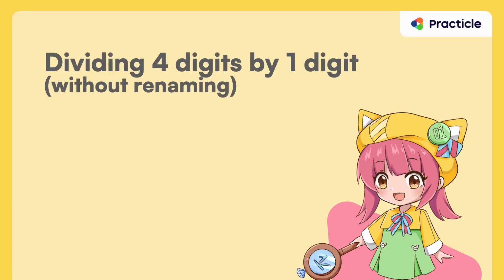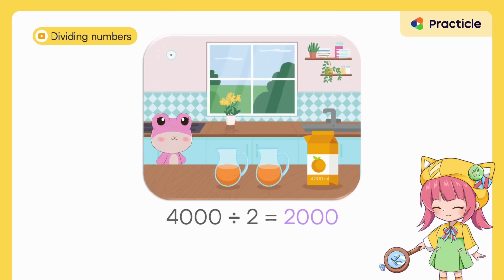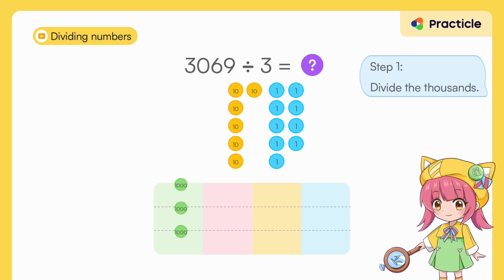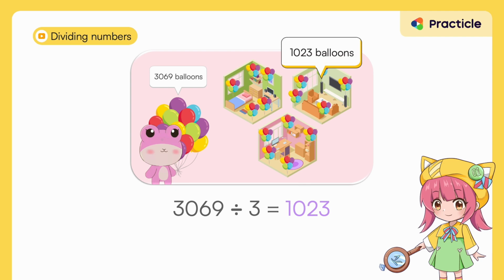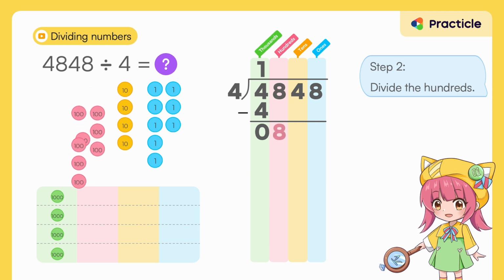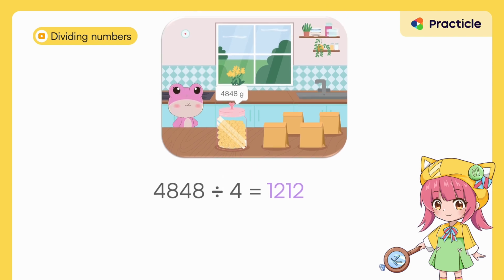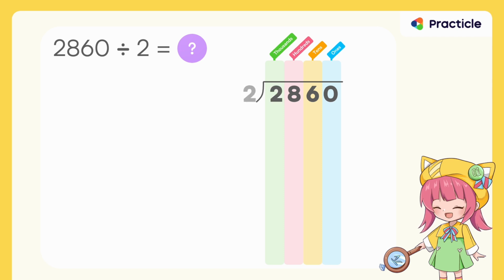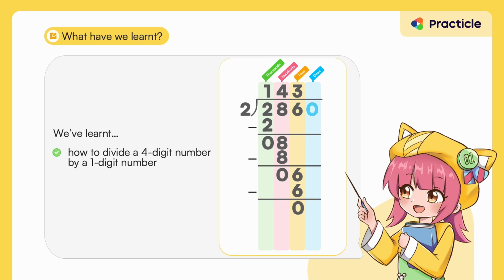Long division simplified | How to divide 4 digits by 1 digit | Grade 4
🔗 Practice long division free for 7 days on Practicle

How do you divide a 4-digit number by a 1-digit number?
In this Practicle Math video, we'll teach you the steps of long division step by step and make dividing numbers easy for you!

Here’s what we’ll be covering:

0:10 Simple example of dividing a 4-digit number by a 1-digit number
1:17 Division problem 1
3:08 Division problem 2
5:30 Math quiz

🚀 Want to find out what you’ve missed in school and master them quick? 🔥🔥

Practicle is a Singapore MOE curriculum-aligned, gamified adaptive math learning system that helps primary school kids do that and more!